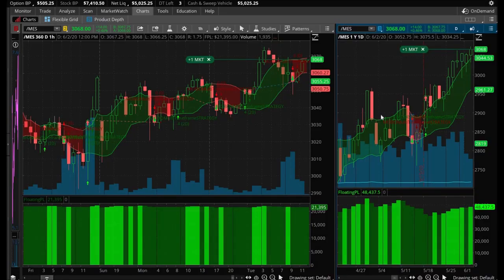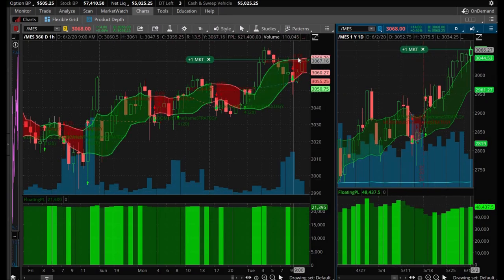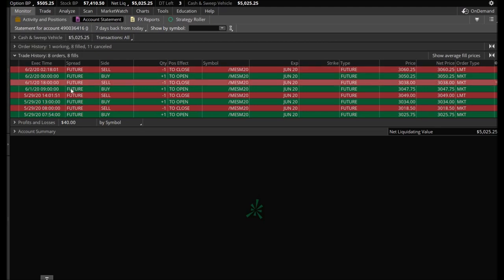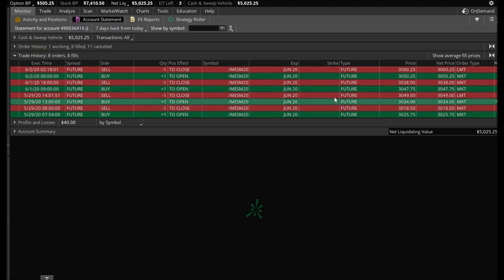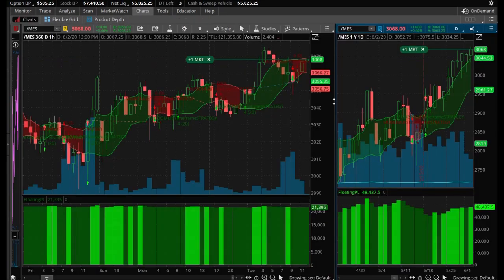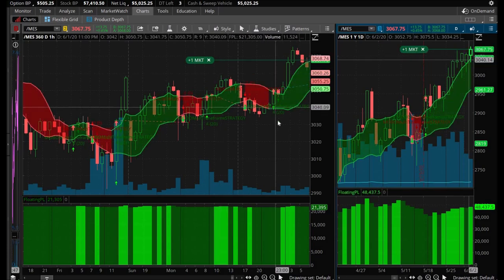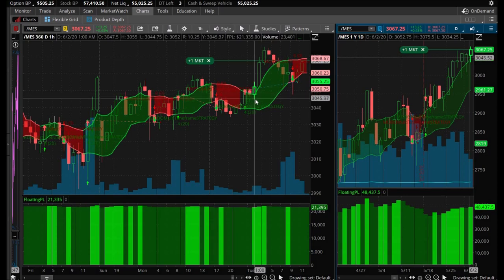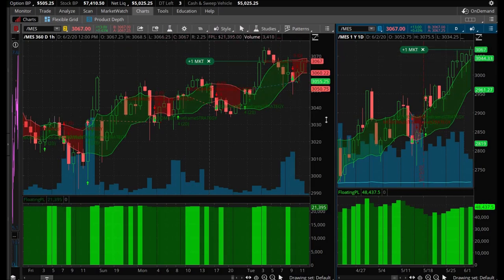Making Money While Sleeping | Day Trading Micro E-Mini S&P 500 Futures Contracts ES /ES MES /MES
June 2, 2020 day trading day. I didn't think it was really possible...to make money while you sleep. Making money while sleeping is everyone's dream, no pun intended. Making money is hard enough. Naturally, if it were possible to make money while sleeping, that is our goal. I love day trading Micro E-Mini S&P 500 Futures Contracts mainly because they trade 23 hours a day, 5 days a week. Day trading ES (/ES) and also day trading MES (/MES) has quickly become my favorite instrument to day trade.